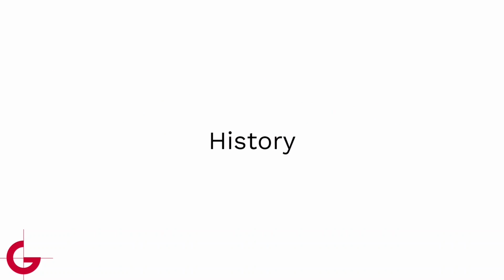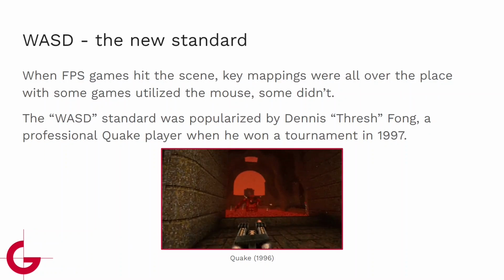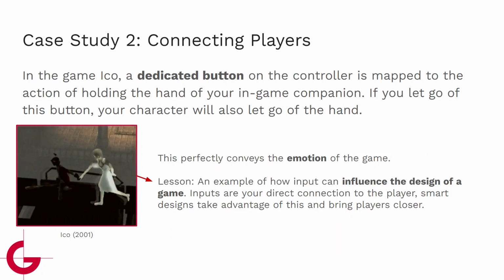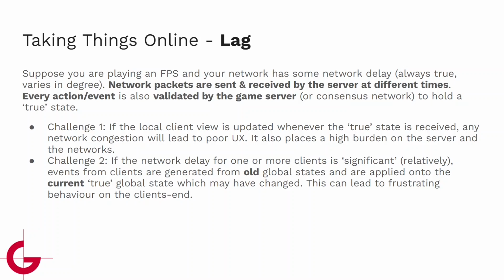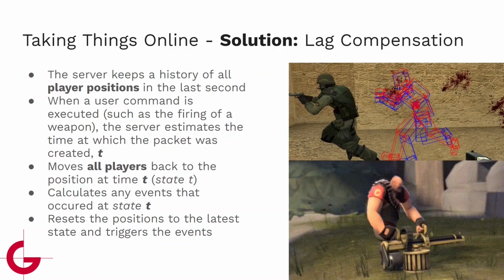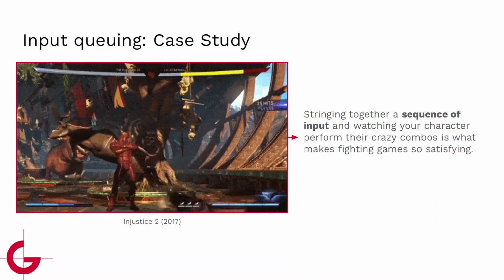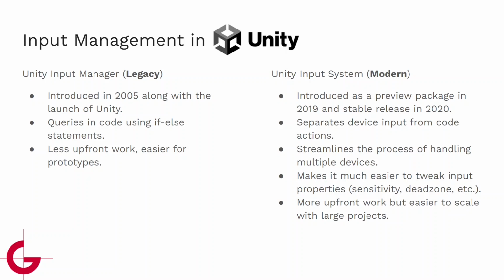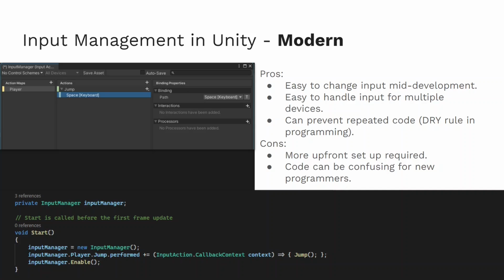GMU 2022: Input Management in Video Games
It's difficult to make an engaging game without some form of input, as such the choice of inputs links directly to the design of your game. In this workshop we talk about the history of inputs in game development, the relationship between design and usability, considerations to take when making your game available internationally, and finally analysing real-world case studies.

Timestamps: